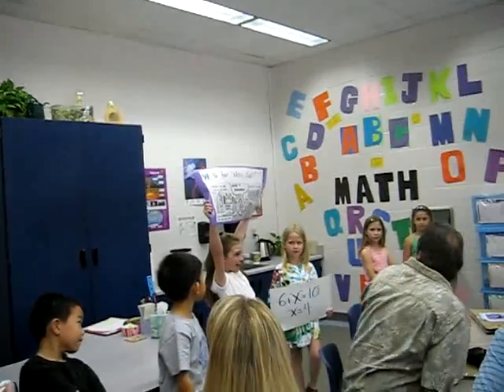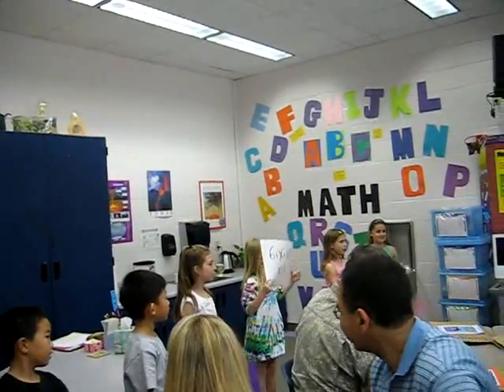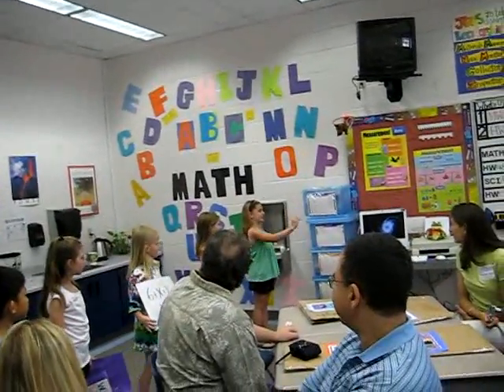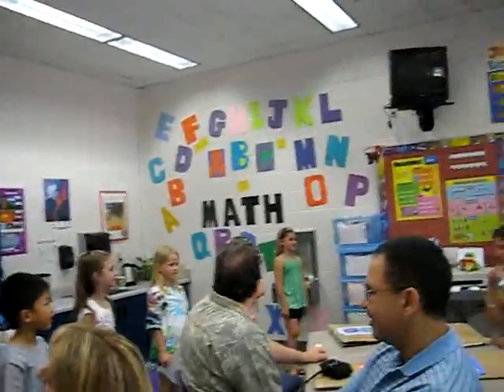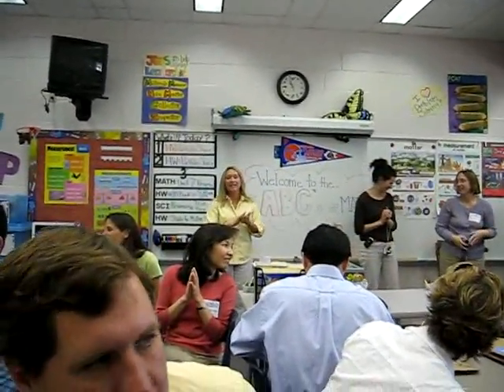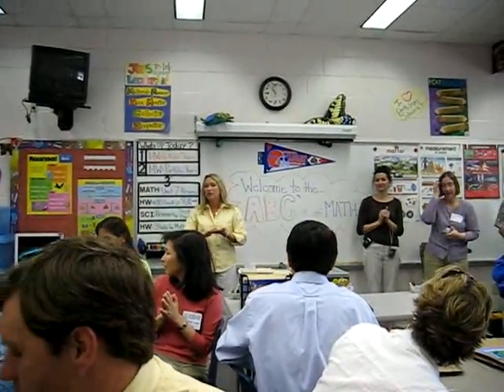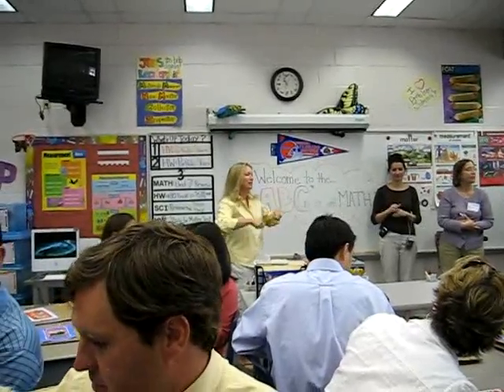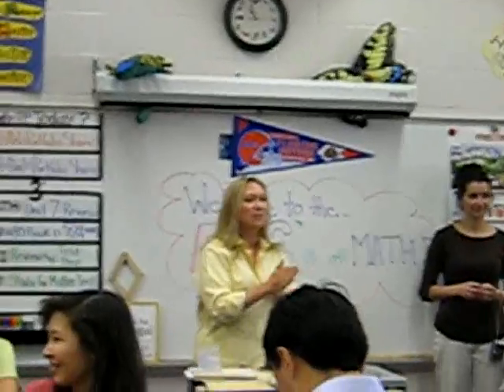The ABC's of Math (1st grade)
1st grader's performance of "The ABC's of Math"
The ABC's of Math

A is for Abacus (算盤)—a tool that helps us count.

B is for Bar—a graph that shows amount.

C is for Circumference—the distance around us.

D is for Diamond—in math it's a rhombus (菱形).

E is for Estimation—an educated guess.

F is for Fibonacci—whose pattern we address.

G is for Googol (10 的100次方)—a number too big to count.

H is for Hundred—a much smaller amount.

I is for "IF"—how math problems are begun.

J is for Jupiter (木星)—the 5th planet from the sun.

K is for Konigsberg —a problem so strange.

L is for Line—a graph that shows change.

M is for Multiplication (乘法)—repeated adding action.

N is for Numerator (分子)--the top of a fraction.

O is for Obtuse (鈍角)—an angle as wide as the sky.

P is for Percent (百分比)—a part of a pizza pie.

Q is for Quadrilateral (四邊形)—a shape whose sides =4.

R is for Ratio—1 to 2 equals 2 to 4.

S is for Symmetry (對稱) where 2 sides compare.

T is for Tangrams (七巧板) —a puzzle that's a square.

U is for Units (單位) of measure we get.

V is for Venn Diagram--comparing parts of a set.

W is for When—we use math all the time!

X is for Algebra (代數)--mystery numbers that we find.

Y is for the Y-axis--a vertical to extend.

Z is for Zero—which brings us to the End!